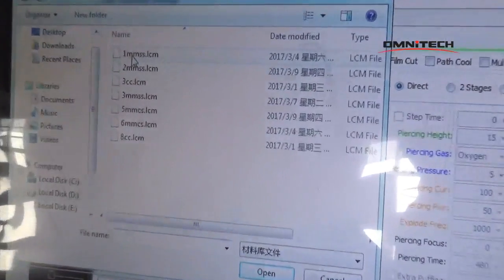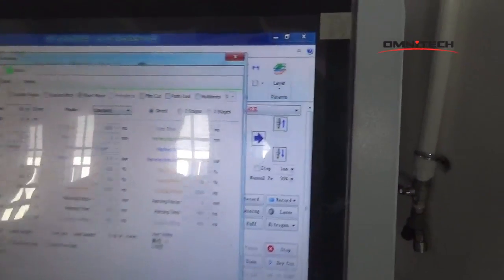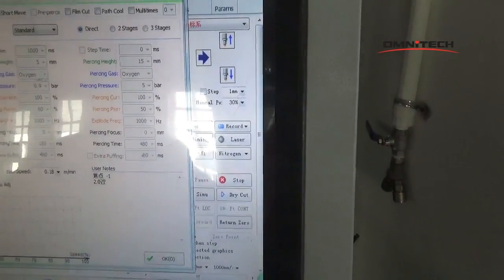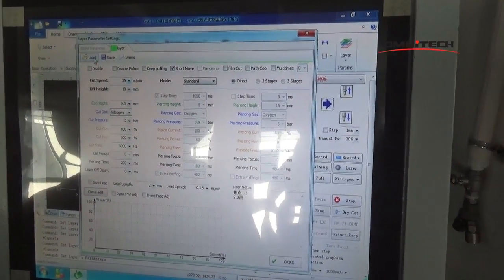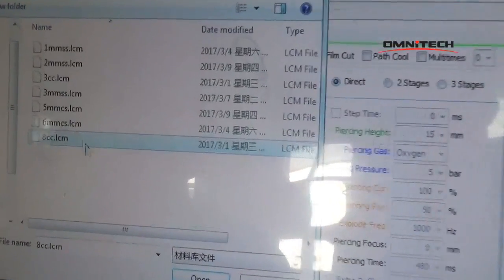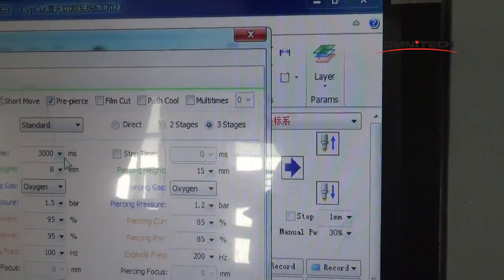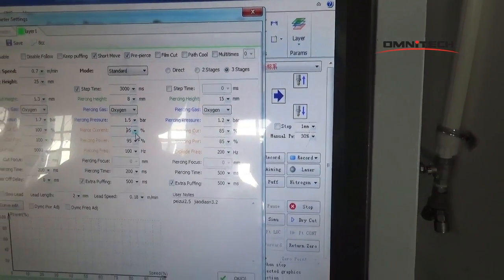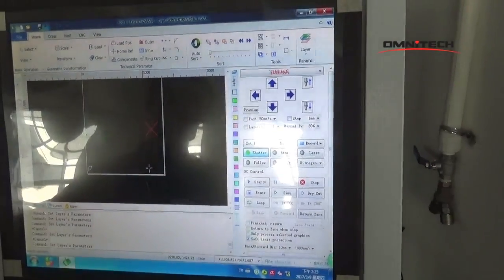compare difference thin and thickness steel cutting data on fiber laser metal cutting machine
skype omnisales6